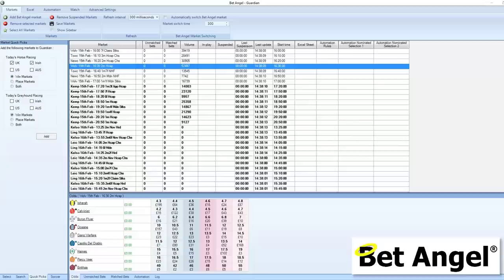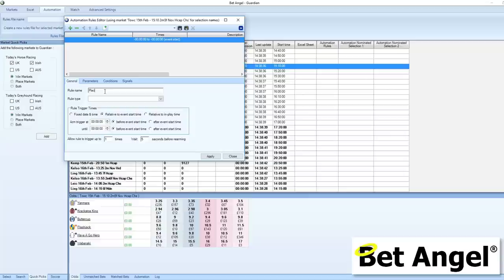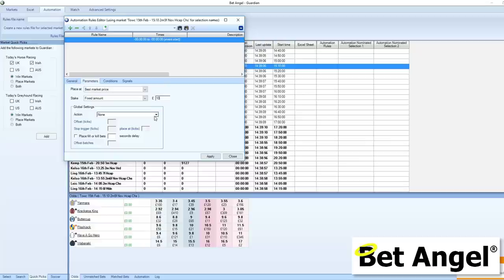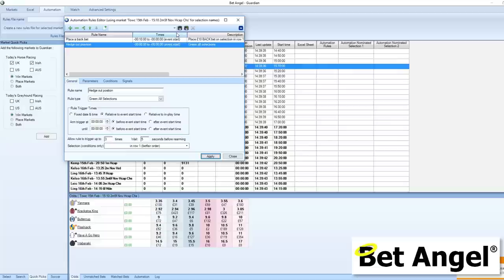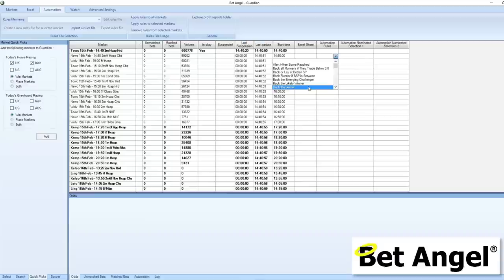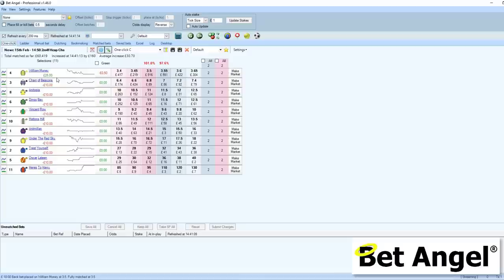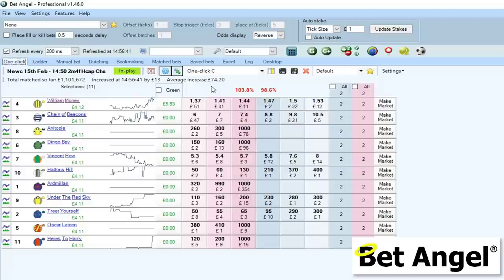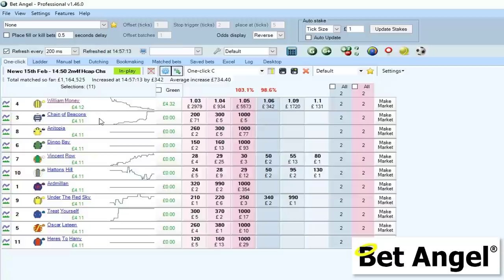Peter Webb, Bet Angel - Creating a simple steamer bot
I experimented recently with recording to the camera and switching to the software.

I did a very simple pre-off back to lay bot for a demonstration. Will have to fix the exposure in future, but generally worked so I may try this format in future when talking about the software or a trade.